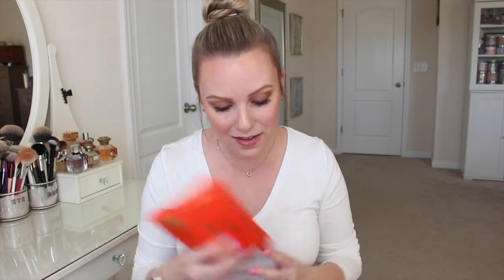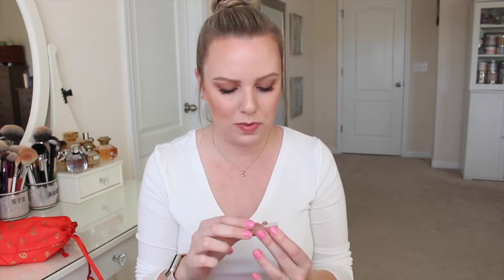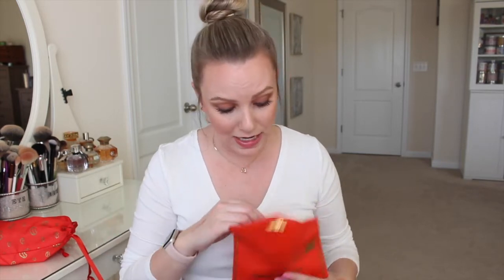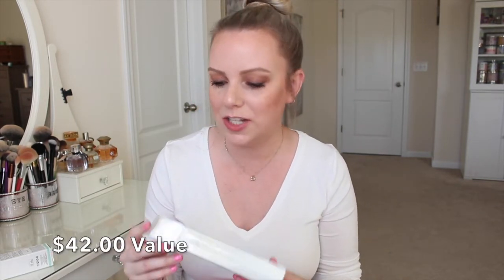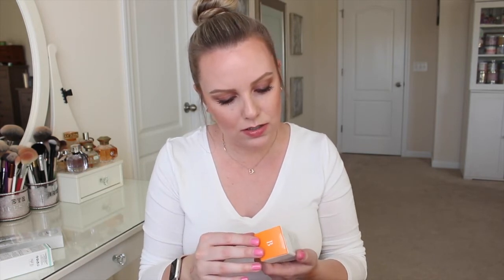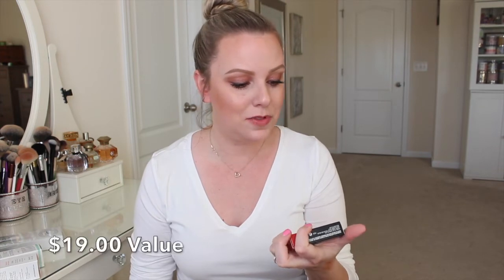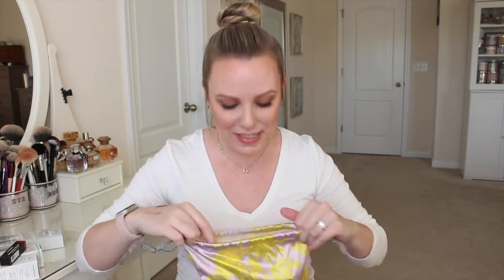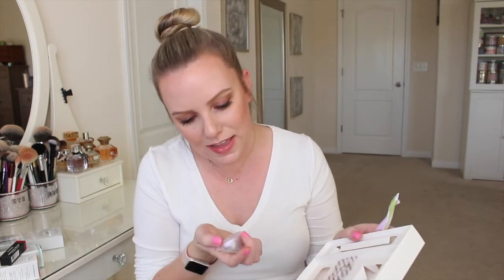Ipsy Glam Bag & Glam Bag Plus Unboxing | February 2021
Glam Bag Original - $12 a month
Glam Bag Plus - $25 a month

Fitness Instagram - MelsMakeup.AteAte
Periscope - MelsMakeup88
Snap Chat - MelsMakeup88
PoshMark - MelsMakeup88